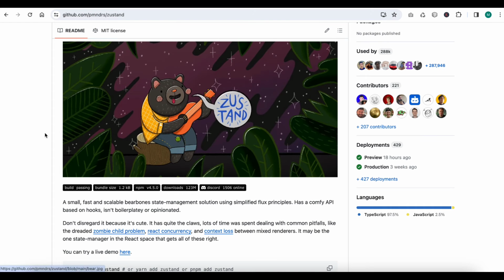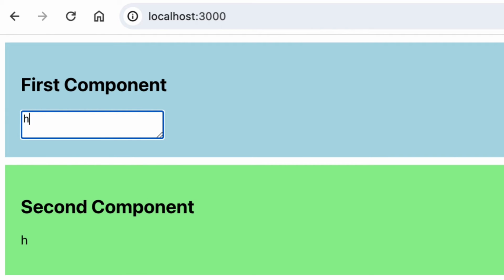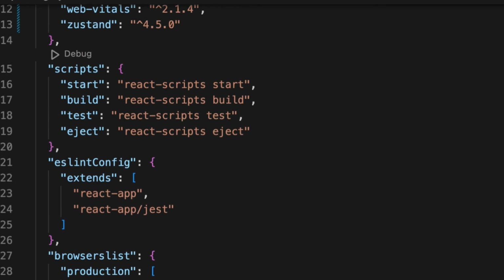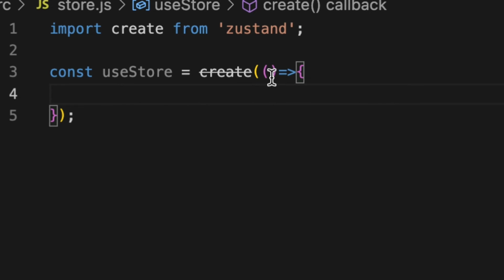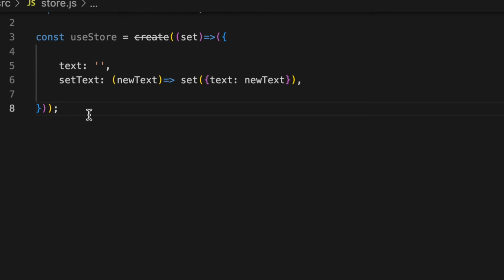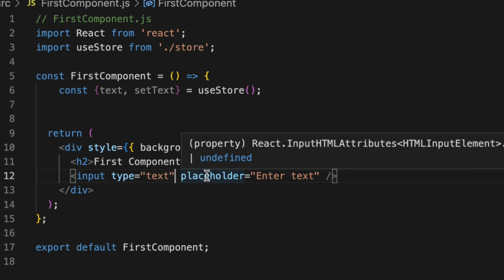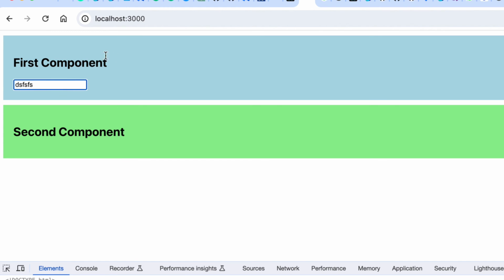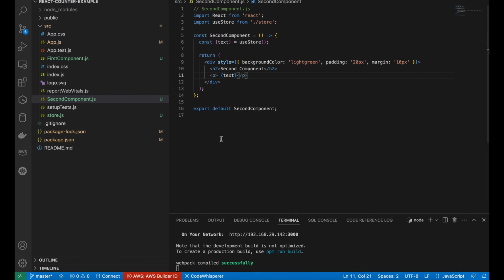Zustand Tutorial - 2024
This video tutorial is about zustand in react or zustand vs redux. Zustand is a state management tool. This is a zustand tutorial react full course without typescript.